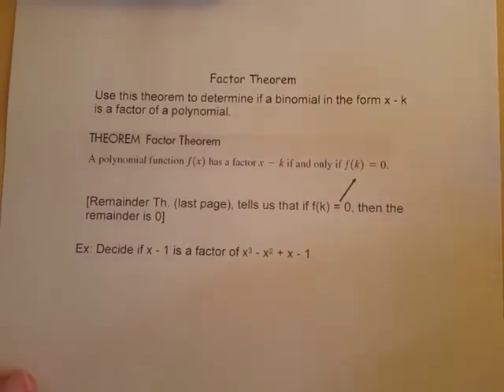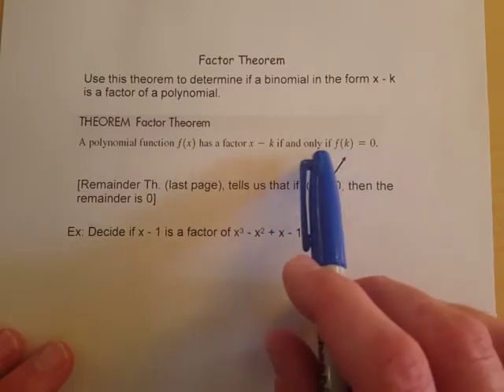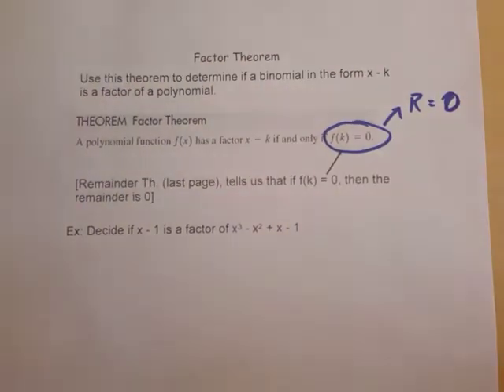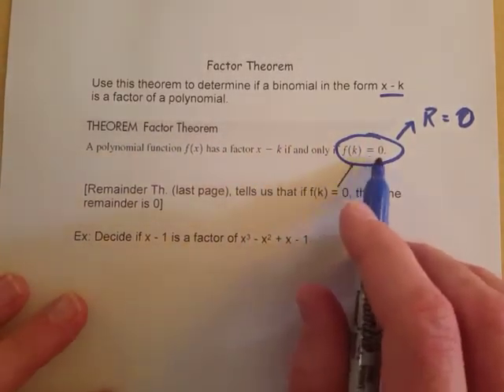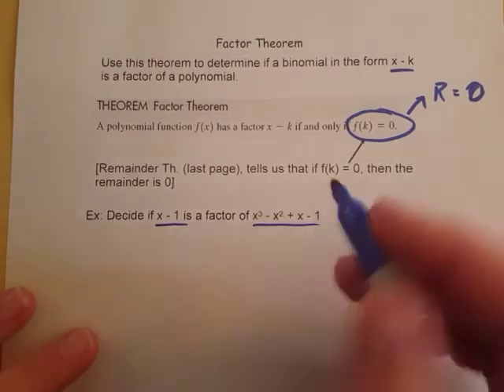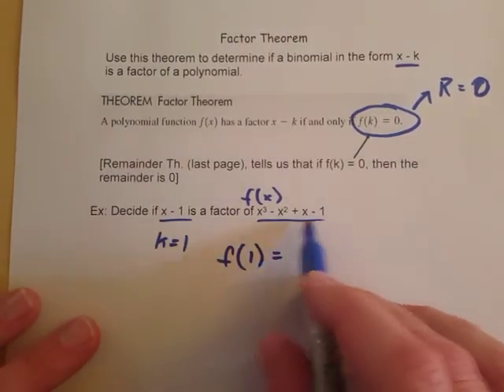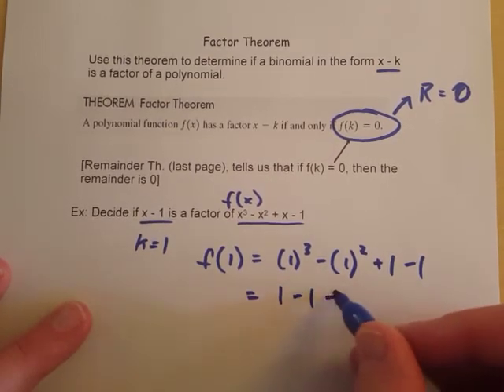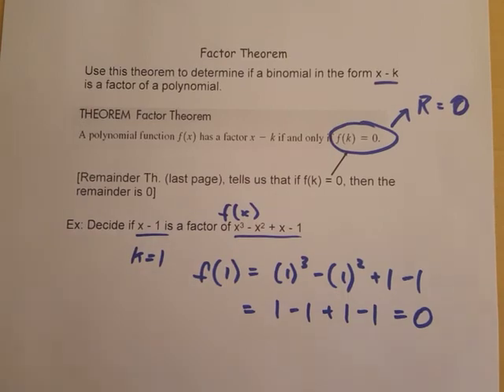2.4D1 Factor Theorem